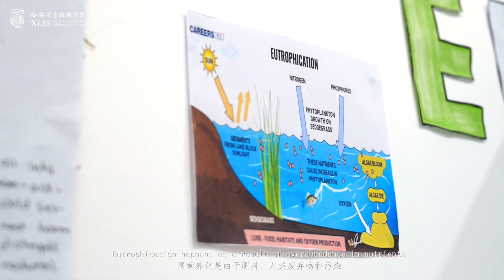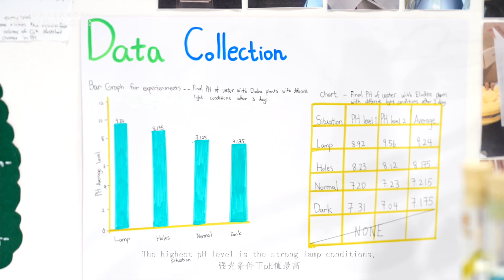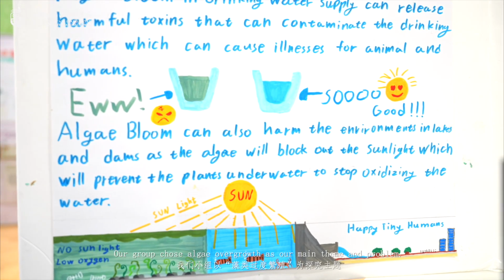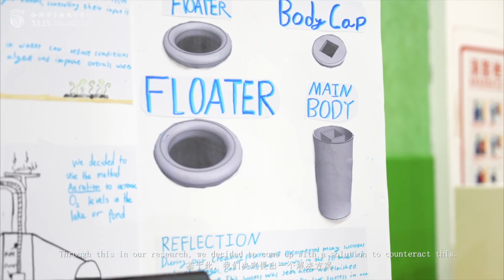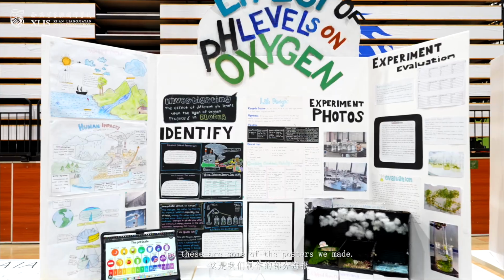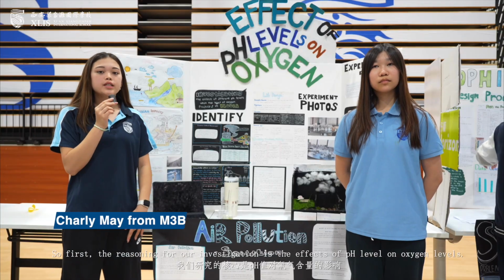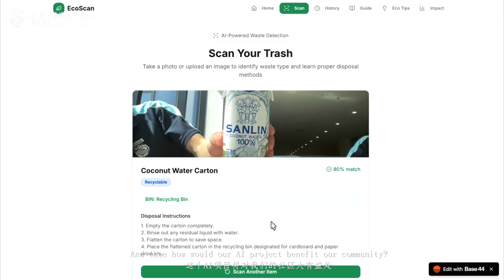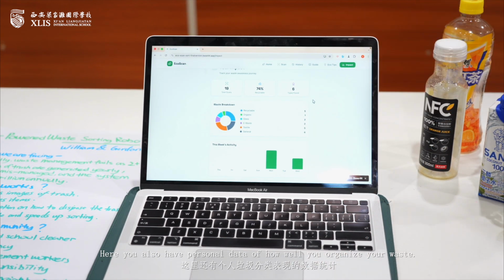2026 Secondary Science and Design Fair